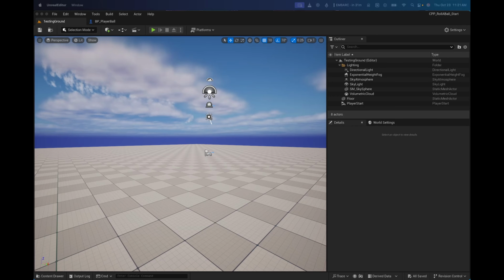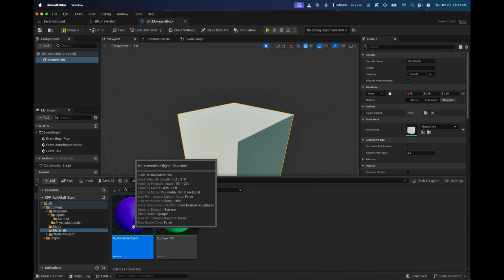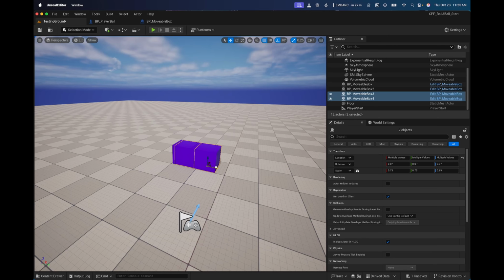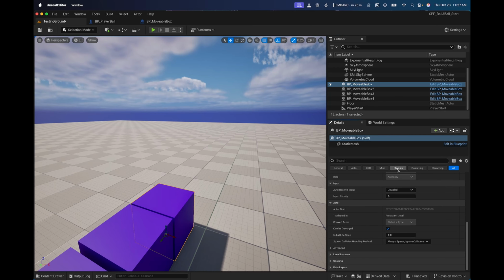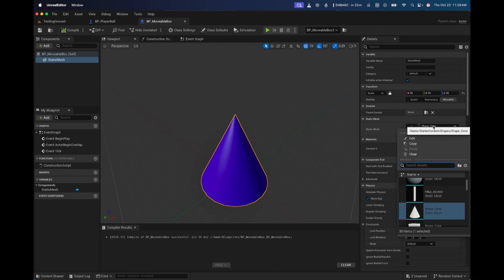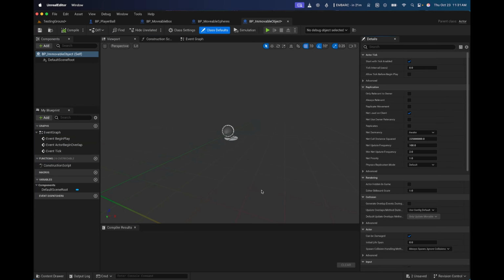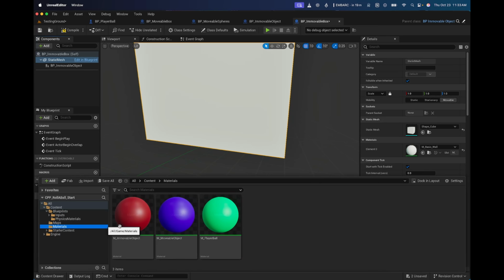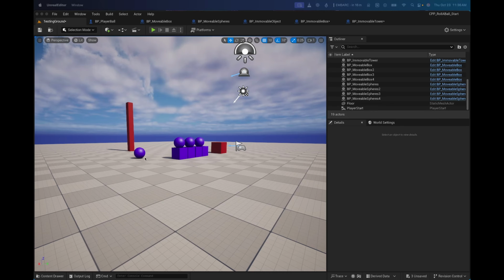Video 06 - Obstacle Blueprints - Roll A Ball - Unreal Blueprint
In this step, you’ll build movable and immovable objects to make your world feel interactive and structured. You’ll create a new Blueprint Actor for movable objects, give it a Static Mesh and unique material, then enable Simulate Physics so it reacts to gravity and collisions. You’ll also adjust mass and friction with a Physical Material to control how easily objects slide or move when hit by the rolling ball. Finally, you’ll use child Blueprints to create alternate shapes—like spheres or cones—and make immovable obstacles that don’t respond to physics, allowing you to design both challenges and environmental variety in your level.